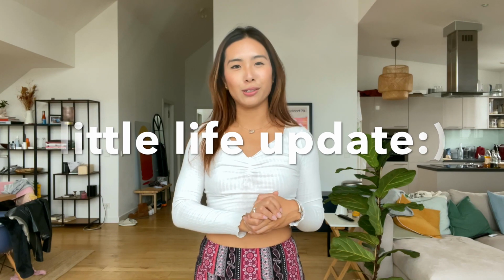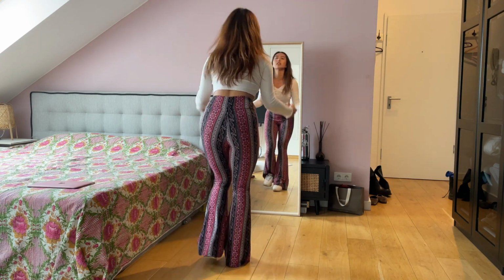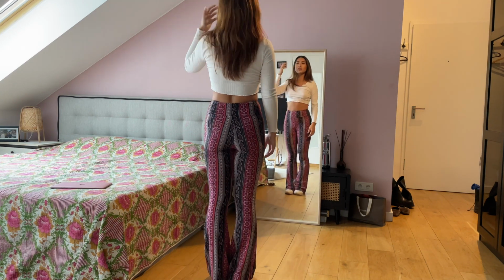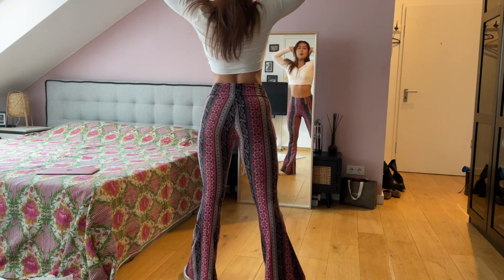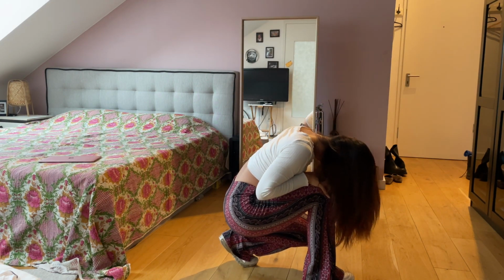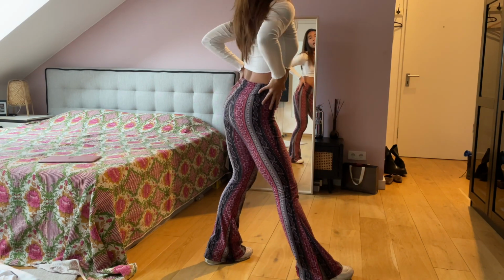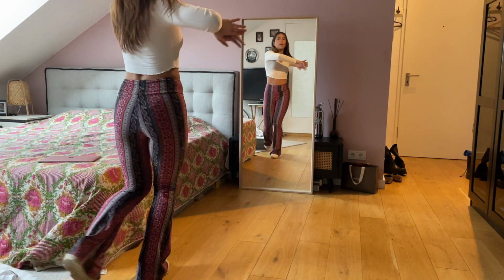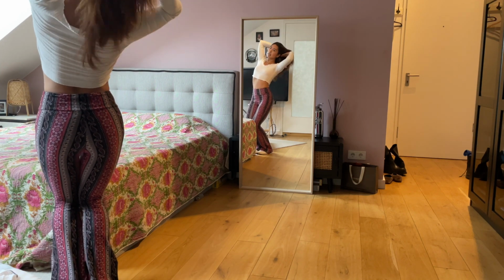DANCE TUTORIAL // MOMENTO - Now United Love Love Love musical *espelhado. mirrored* explained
Song: Momento by Now United
Choreography by KYLE HANAGAMI

Please support me for CampNowUnited ! Go Comment on my instagram post:)

Here is a story of me and Dancing: There are no words that I can put to describe the feeling of dancing for me! It's magical! I only started dancing when I was 18, now I'm 23, quite late to pick up a hobby but it has become more than just a hobby, it's a part of me. I believe that dancing brings people together, I am a self-taught dancer, I learn choreography from youtube at home so I was like "maybe I can teach them to more people so people can come together and dance together" so I started a Hip Hop dance club at my college and started posting dance tutorials on my Youtube Channel. It is for all dance levels students can have a chance to learn how to dance without paying for going to the studio. Running a club and teaching two choreography every week was challenging but seeing my friends (people who come to the club) improving every class is inspiring to me! The hip hop club is very important to me because it is more than a dance class, it is a platform for people of any level of dancers just having fun dancing together. That's why I want to go to Camp Now United and train with my favorite dancers, choreographer, and 11 other talents all over the world, have fun dancing together, improve together.